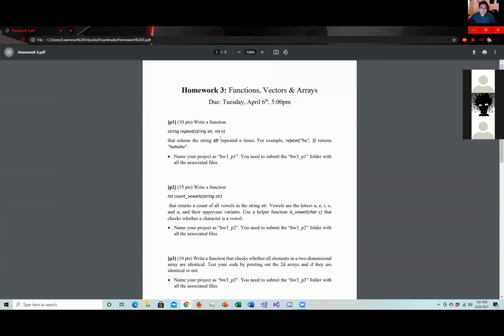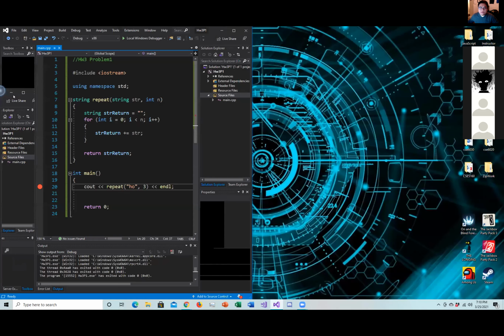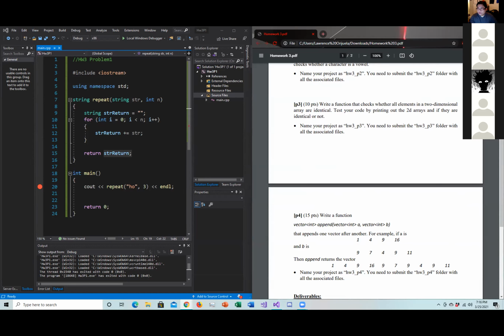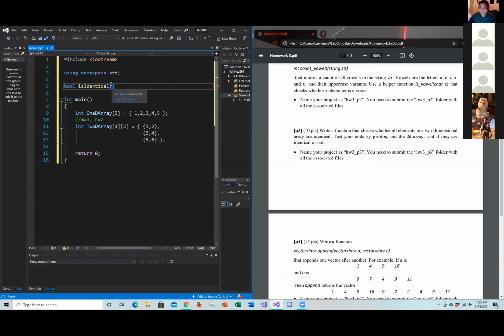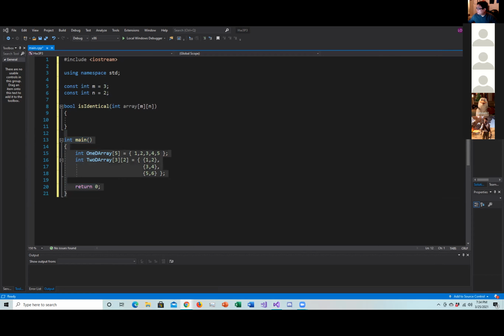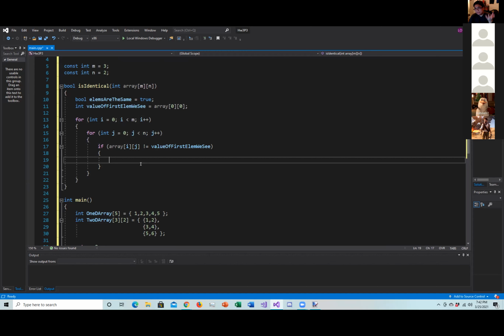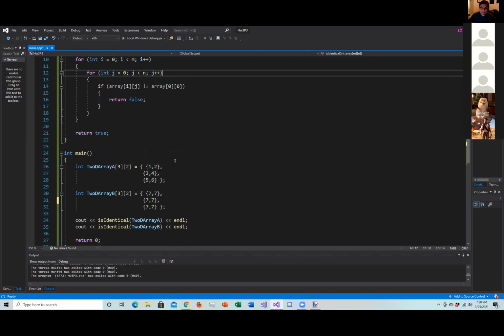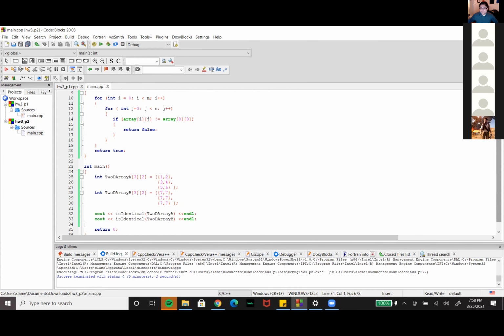CSE2010 - Chapter 9 Meeting (3/25/21)